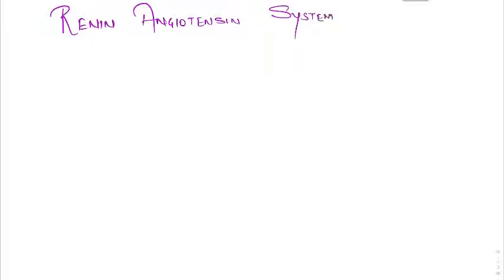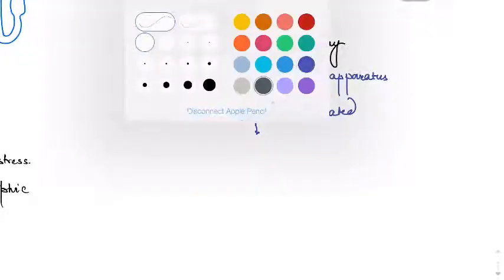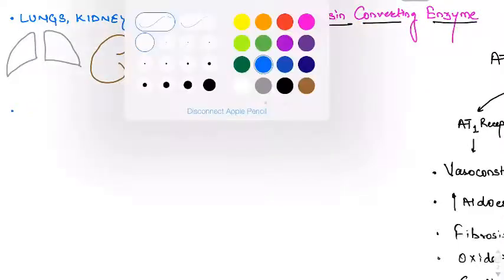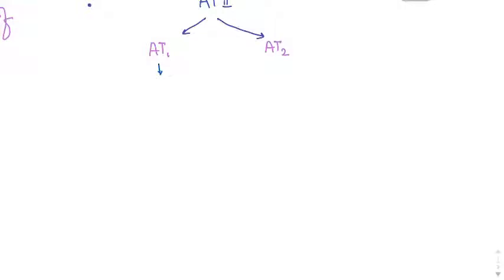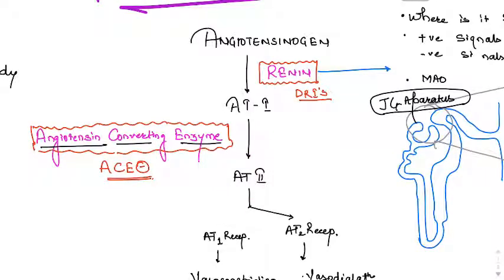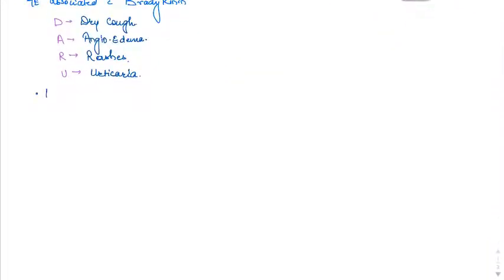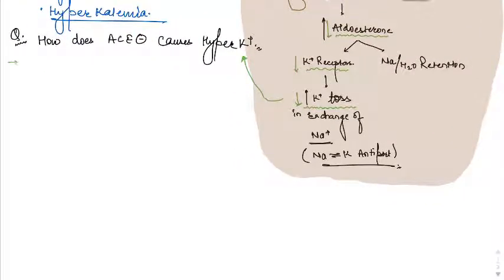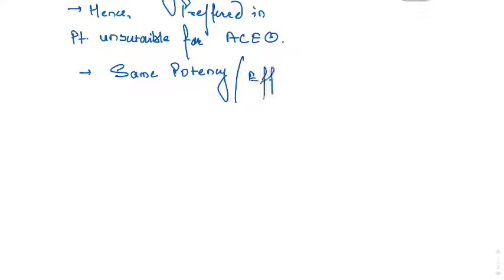Renin Angiotensin System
This videos includes details about RAS Physiology And Pharmacology Aspect.Drugs.Like ACE Inhibitors , ARB’s , And DRI’s.